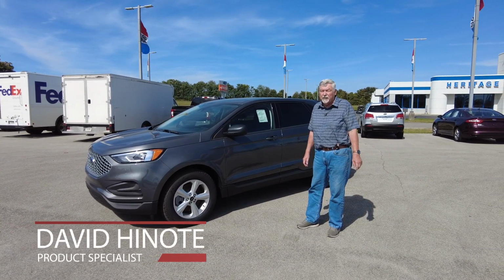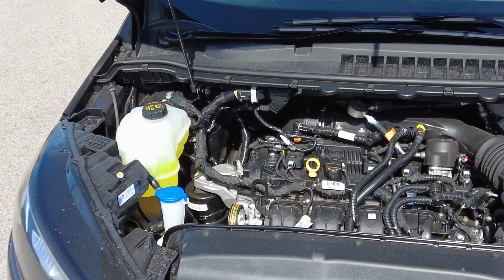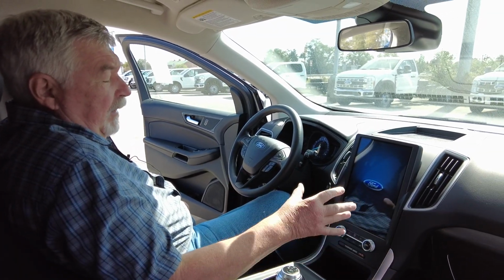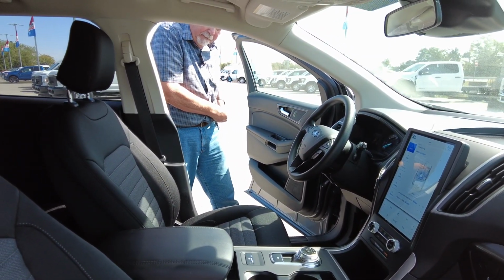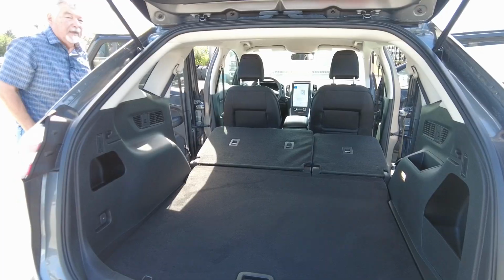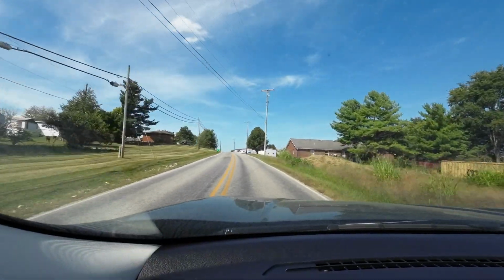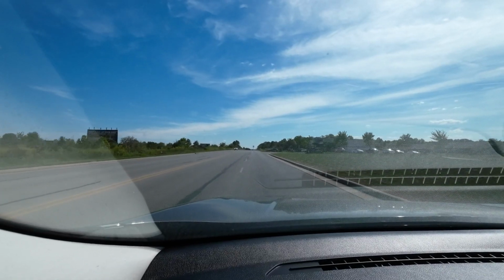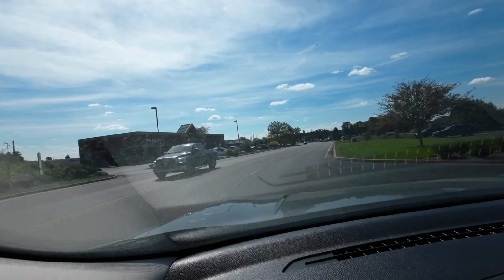REVIEW | 2023 FORD EDGE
Join us on a walk-around review and test drive of the 2023 FORD EDGE!

Timestamps:
0:00 Introduction of the 2023 FORD EDGE walk-around review
0:35 Exterior Features: easy fuel, automatic high beam LED headlights, all-wheel drive, 4 door, 25 MPG, 2.0-liter engine, 8-speed transmission,
1:35 Interior Features: keyless push start, charging ports, control knob, large touch screen, powered seating, console storage, back seat comfort, trunk space,
4:00 Test drive: 2.0-liter engine, automatic transmission, mileage, SYNC, 360 co-pilot, acceleration, seating capacity, comfort, stability,
6:26 Recap: customize your vehicle today at heritagefd.com!

Are YOU in the Market for a New or Used Car, Truck or Commercial Vehicle?

WHAT'S ON THE LOT? 🚘

Jump Ahead Of The Line By Custom Ordering Your NEW Ford!
Speak to us about ordering your new Bronco, F-150, Super-Duty, Ranger, or Maverick.